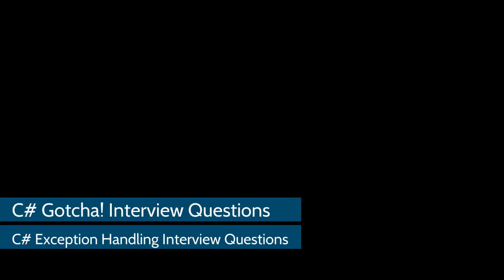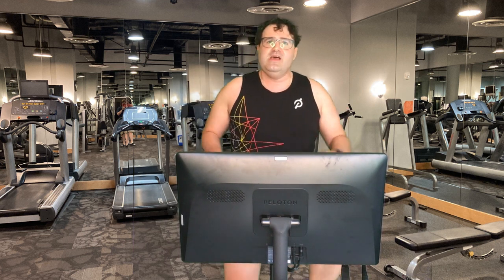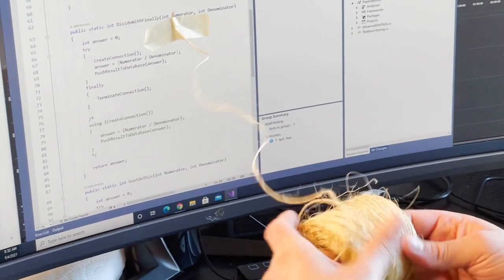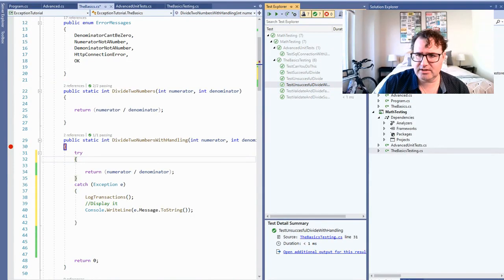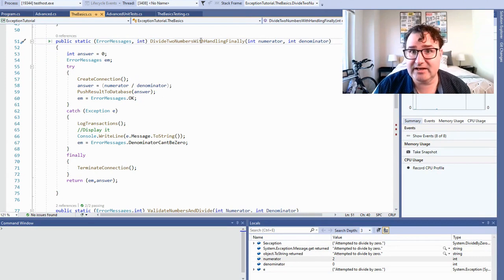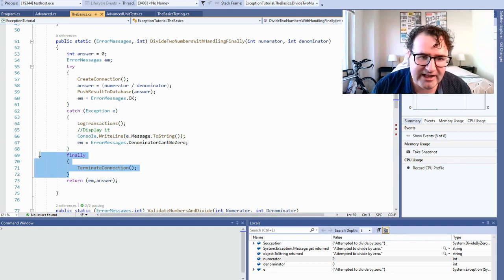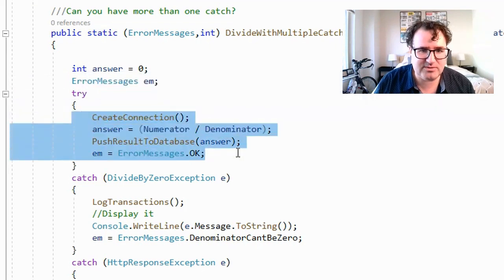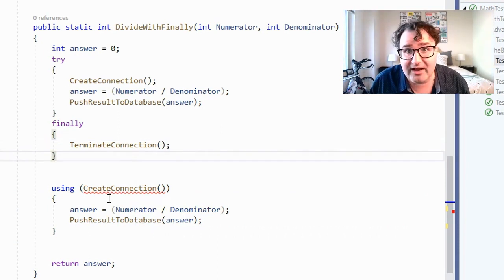C# Exception Handling Interview Questions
Exception handling in C# is an important part of .NET, especially when dealing with unknown input / output such as files, database or network connections.  Good exception handling can let you recover from the kind of programming error that is likely to crash your program.

Think of it like sticking a piece of twine onto a method.  If the method fails, you can rewind the twine to where you started and notify the user that there is a problem or attempt recovery.

Exception handling works with three keywords:

TRY - Which is the block where you write the code you want to handle.
CATCH - which is the block where you recover and can examine the exception to determine a course of action.
and FINALLY which is guaranteed to be executed if TRY or CATCH is run so that you can clean up connections.

Exceptions should be reserved for truly EXCEPTIONAL situations, not just used for regular program control.

A TRY statement can support multiple CATCH statements, each of which may catch a different kind of exception.

TRY doesn't always need to be paired with a CATCH.  You can also use TRY-FINALLY which is the equivalent of the USING statement.